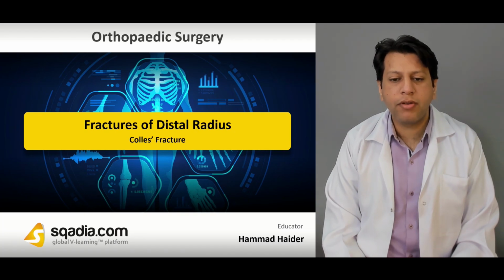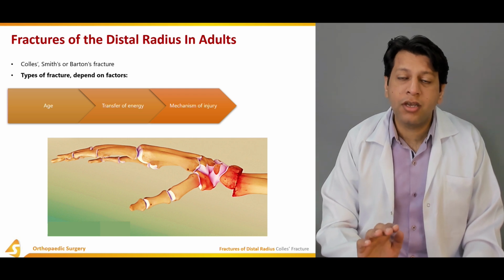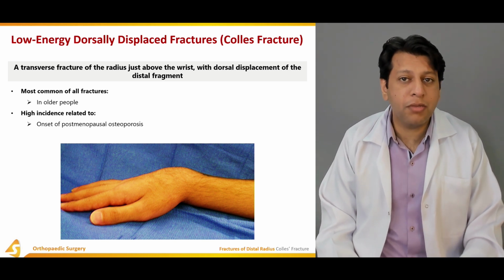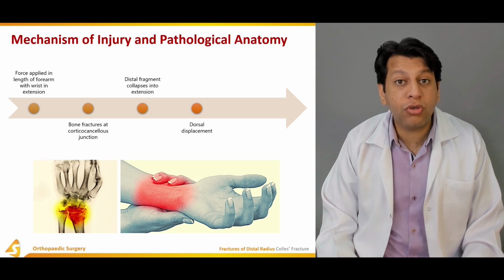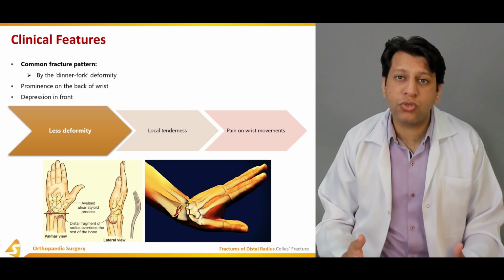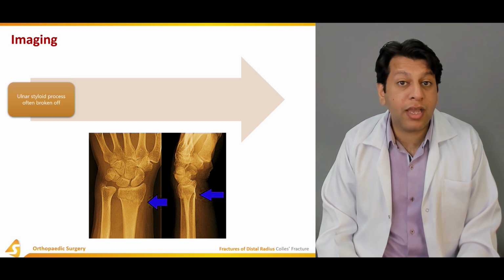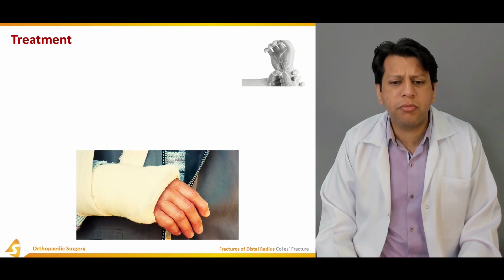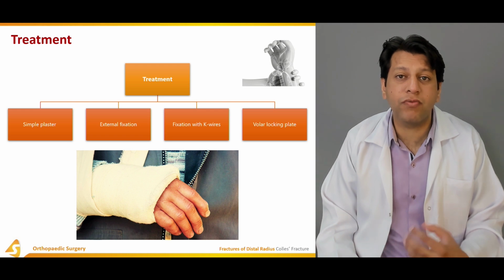Fractures of Distal Radius | Colles' Fracture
📢 In-Depth Guide to Distal Radius Fractures! 💪🦴

Join Dr. Hammad Haider on sqadia.comfor an enlightening medical video lecture on fractures of the distal radius. Perfect for medical professionals and students, this detailed session covers everything from common fractures to advanced treatment options. 🌟

▬ 📃 Colles’ Fracture
🟡 Overview: Common in adults, especially postmenopausal women.
🟡 Mechanism of Injury: Low-energy dorsally displaced fractures.
🟡 Pathological Anatomy & Imaging: Detailed insights for accurate diagnosis.

▬ 📜 Undisplaced and Displaced Fractures
🟠 Undisplaced Fractures: Initial management with dorsal splinting.
🟠 Displaced Fractures: Treatment with volar locking plates or K-wires.
🟠 Cost Considerations: Comparing expensive and cheaper options.

▬ 📃 Volar Displaced Fracture and Fractured Radial Styloid
🔵 Smith’s Fracture: Caused by falls on the back of the hand.
🔵 Clinical Features: Wrist injury and garden-spade deformity.
🔵 Treatment Modalities: Effective management techniques.

▬ 📜 Comminuted Intra-articular Fractures
🟢 Involvement of Volar or Dorsal Lip: High risk of post-traumatic arthritis.
🟢 Early Complications: Circulatory problems, CRPS, and instability.
🟢 Late Complications: Malunion, tendon rupture, and secondary osteoarthritis.

▬ 📃 Distal Forearm Fractures
🔴 Common Sites in Children: Distal radius and ulna fractures.
🔴 Mechanism of Injury: Comprehensive overview.
🔴 Clinical Features: Dinner-fork deformity, painful and swollen wrist.
🔴 Types of Fractures: Undisplaced, buckle/torus, greenstick, and complete fractures.
🔴 Complications: Early and late complications discussed.

👨‍⚕️ Let Dr. Haider guide you through the complexities of diagnosing and treating distal radius fractures, enhancing your orthopedic skills and knowledge. This lecture is an invaluable resource for staying ahead in the field of orthopedics. 🚀

🔗 Watch now and elevate your expertise!